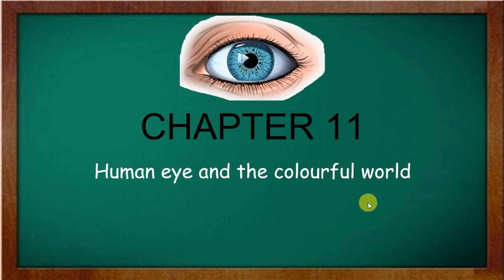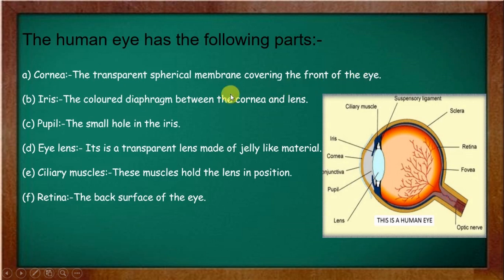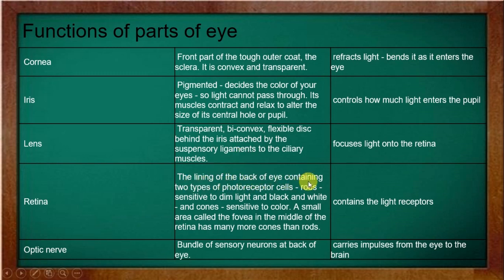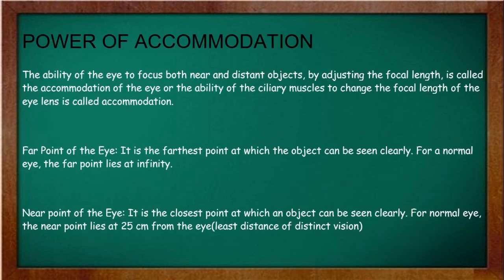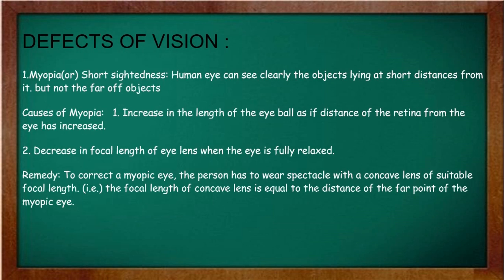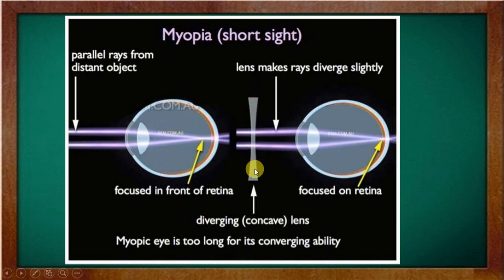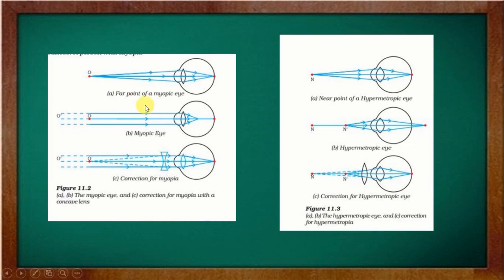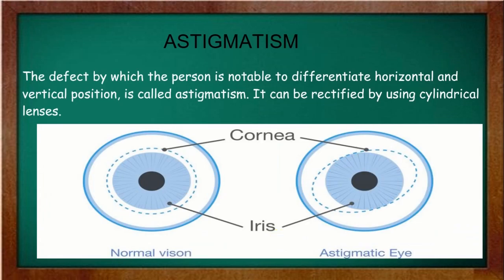Human Eye and Colourful World Part 1 | Class 10 Science | JUMP 2 SCHOOL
Class 10 Science Chapter 11 - Human Eye and Colourful World part 1 up to refraction of light through a prism.